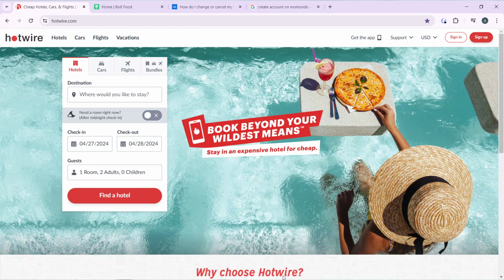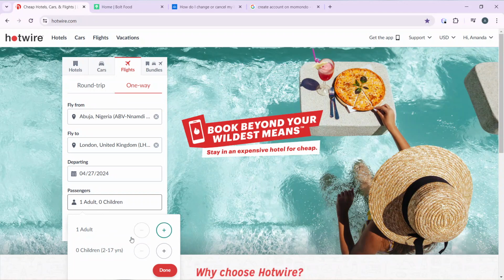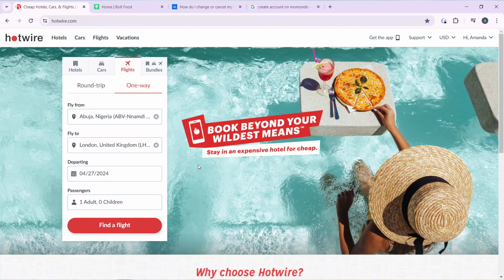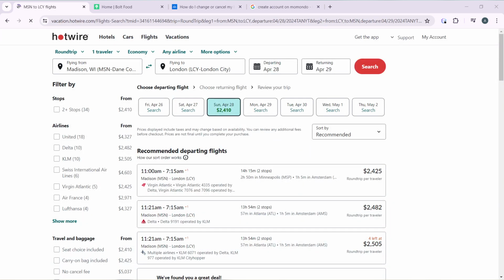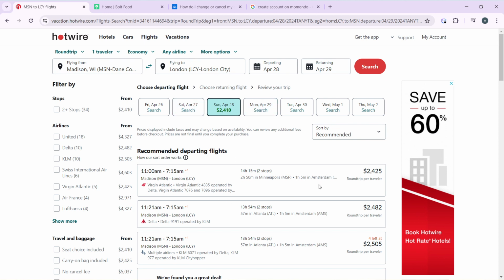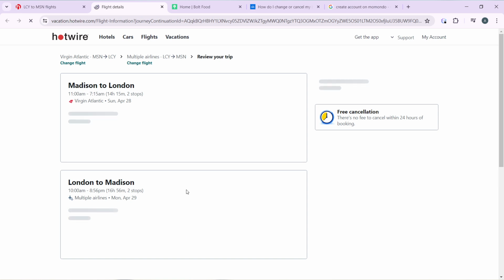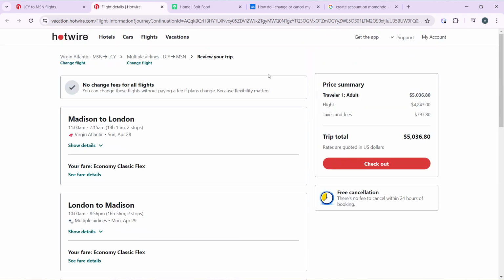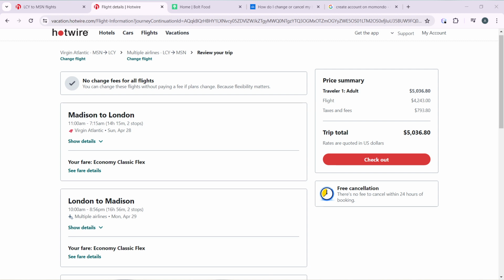How To Book Flights On Hotwire (Quick Tutorial)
In this video I will show you How To Book Flights On Hotwire. It would be good if you watch the video until the end so that you don't miss important steps.